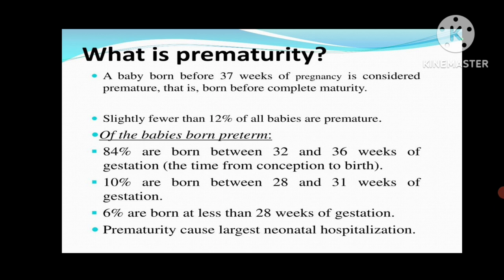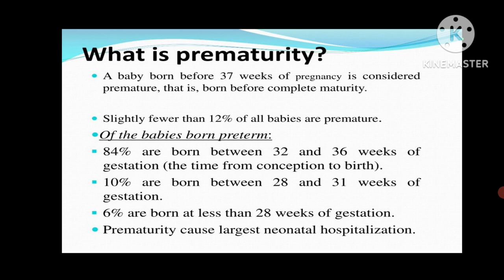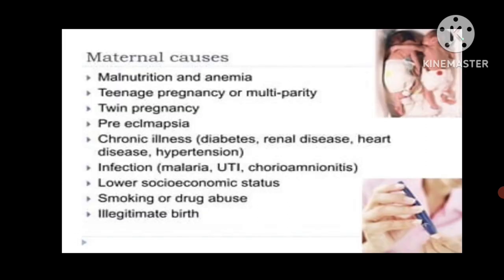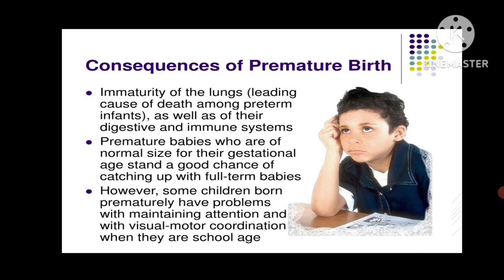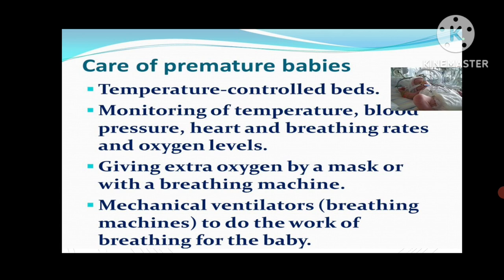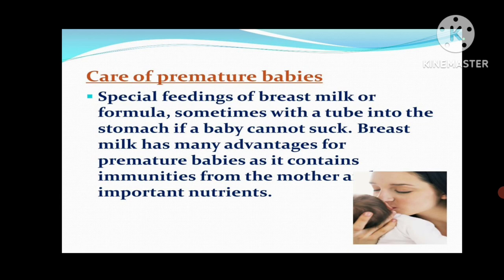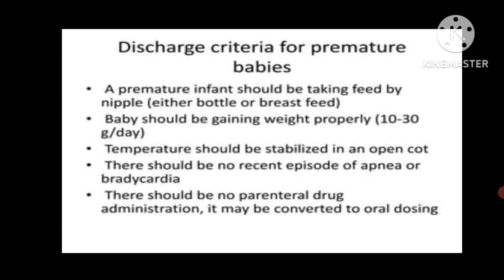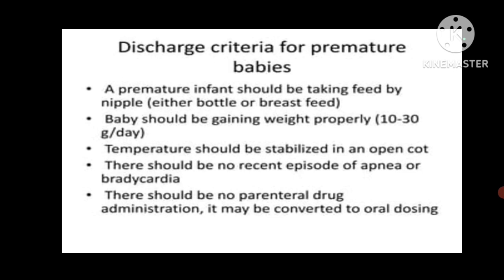Prematurity || Preterm birth || Preterm baby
Through this video lecture I will educate you regarding prematurity
preterm birth
preterm baby
consequences of premature birth
treatment of a preterm baby